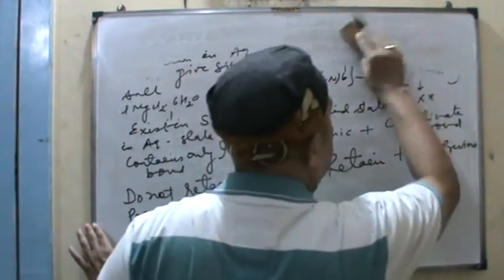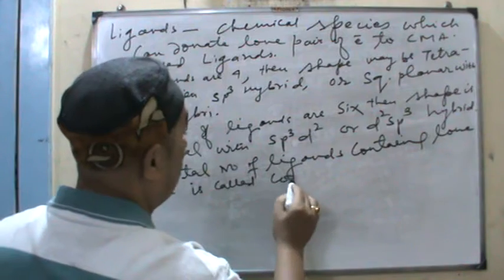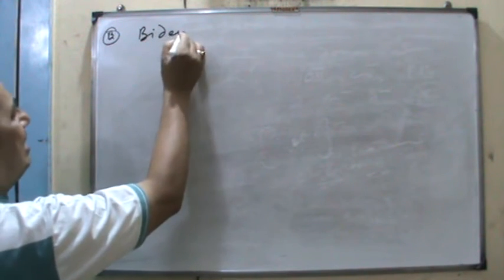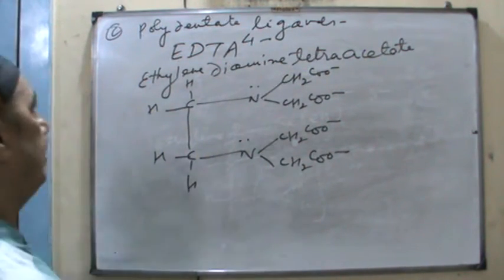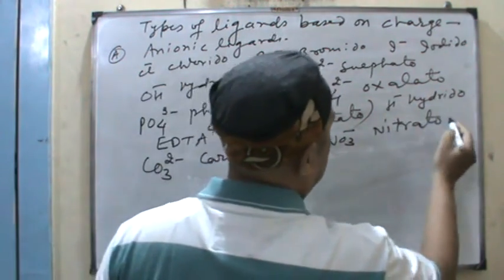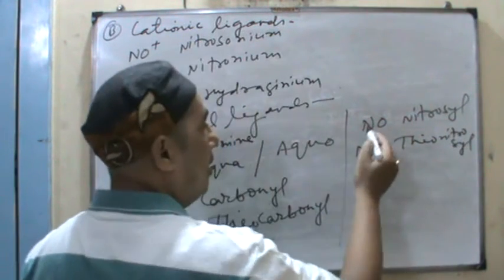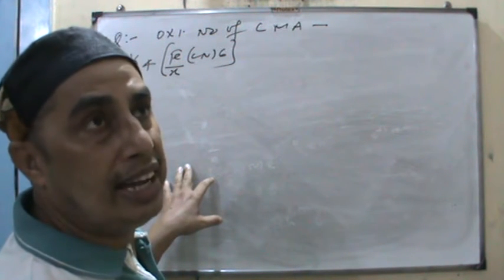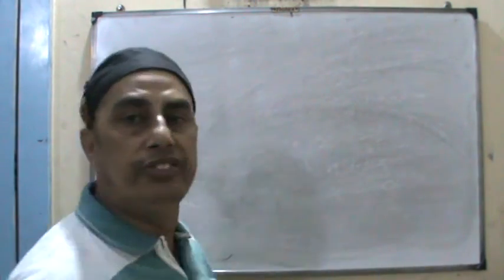Ligands | Coordination Compounds || Class 12 | Chemistry